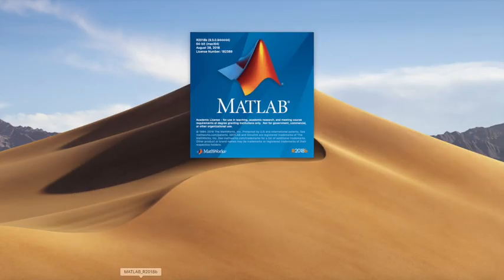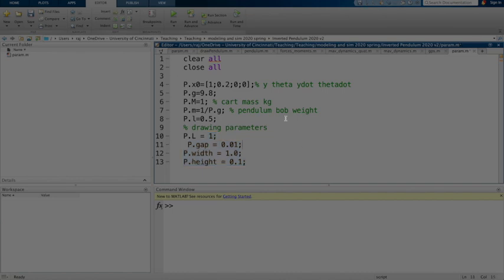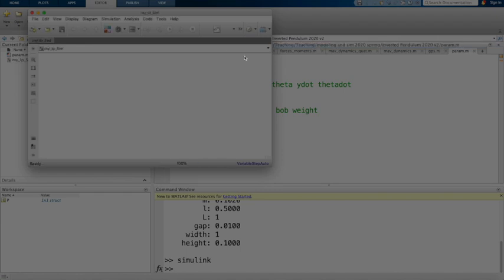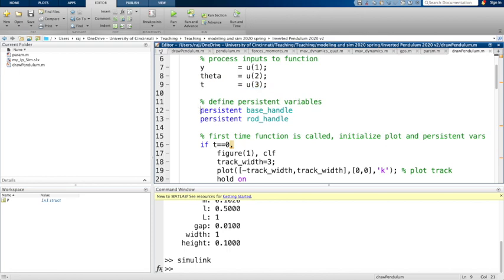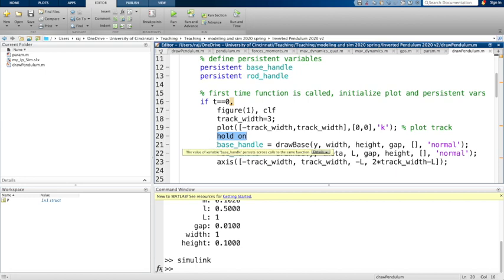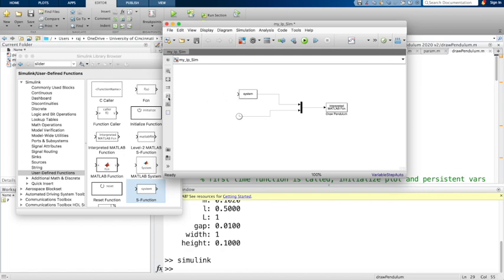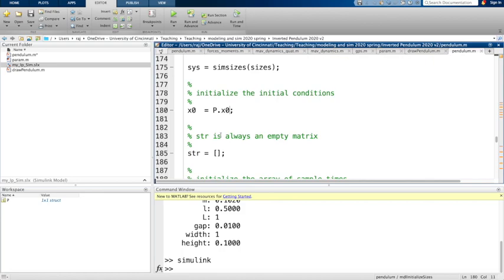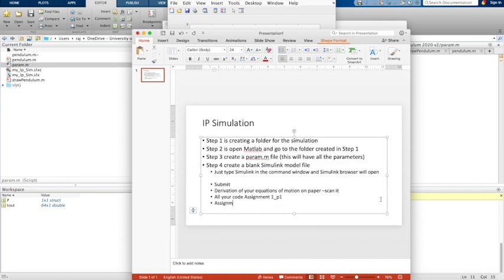Mod Sim 2020 Lecture 4